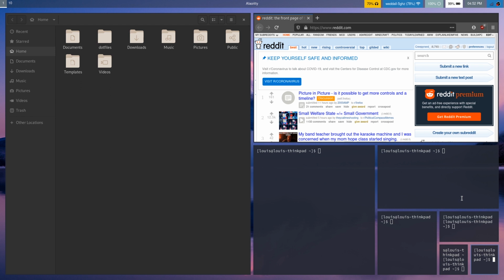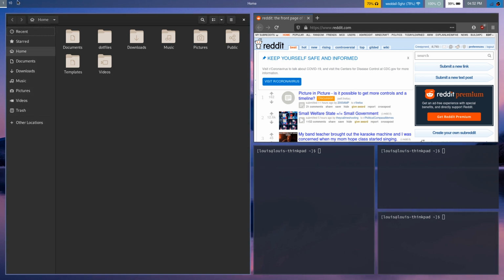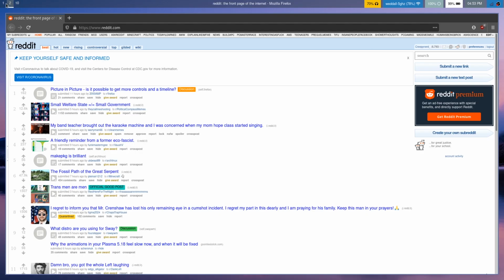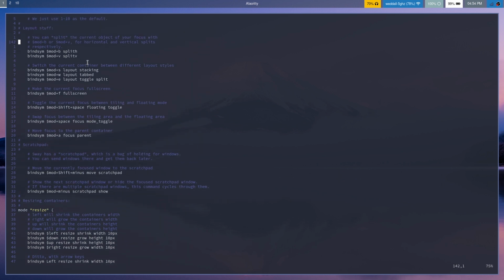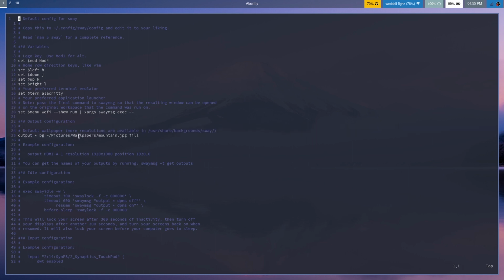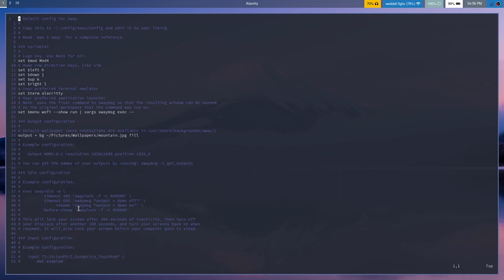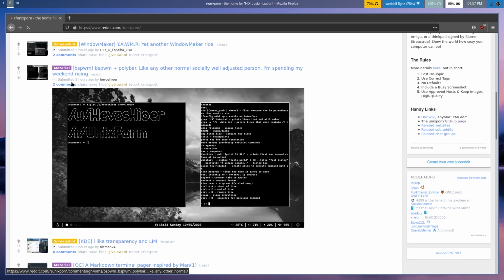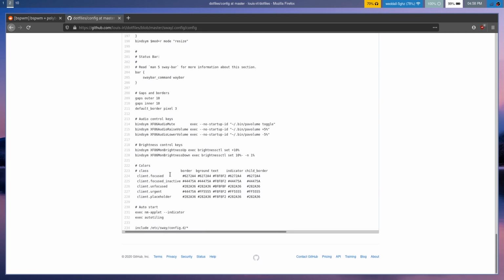Intro To Tiling Window Managers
This video is a brief introduction to tiling window managers.  I made it in like 20 minutes because I was bored, so I probably messed some stuff up.